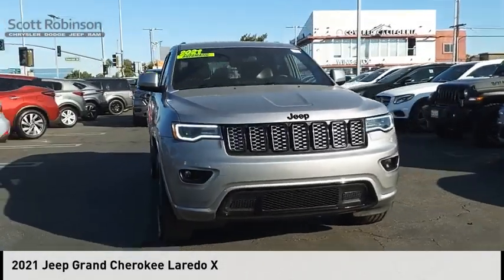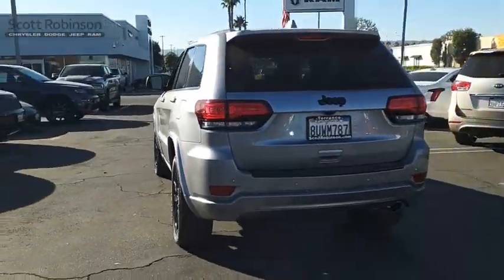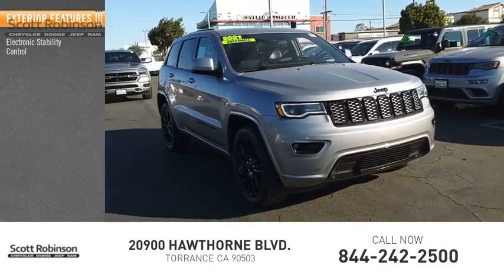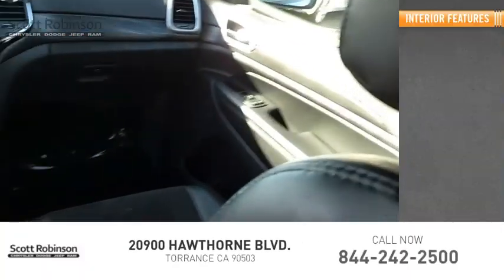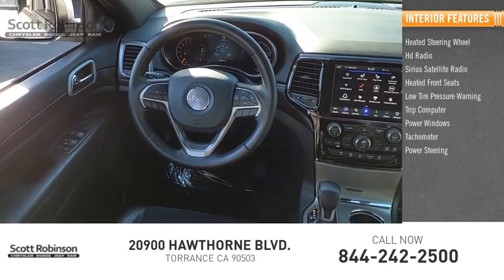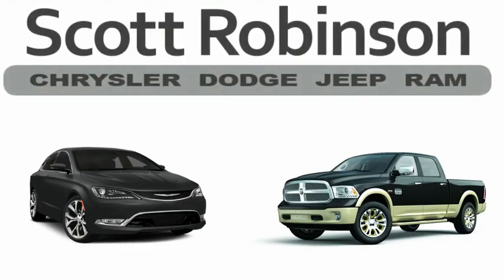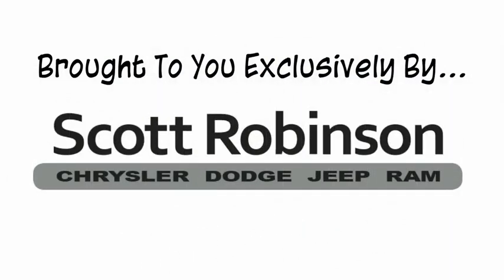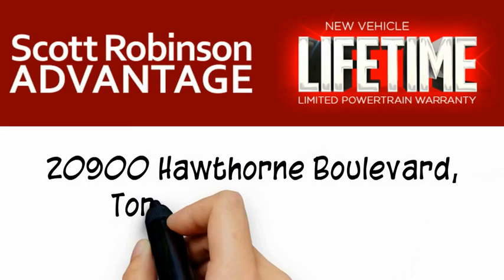2021 Jeep Grand Cherokee Torrance CA 102034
2021 Jeep Grand Cherokee Laredo X

20900 Hawthorne Blvd.

Recent Arrival! BACKUP CAMERA, BLUETOOTH, POWER PACKAGE, 8.4 Touchscreen Display, Altitude Appearance Package, Altitude Grille, AM/FM radio: SiriusXM, Apple CarPlay/Android Auto, Bi-Xenon High-Intensity Discharge Headlamps, Brake assist, Front dual zone A/C, Front fog lights, Front LED Fog Lamps, GPS Navigation, Heated Front Seats, Integrated Voice Command w/Bluetooth, LED Daytime Running Headlamps, Power Liftgate, Premium Lighting Group, Radio: Uconnect 4C Nav w/8.4 Display, Rear Accent/Body Color Fascia, Rear Fascia Black Molded in Color Step Pad, Remote keyless entry, Remote Start System, Security Alarm, Single Exhaust w/Bright Tip, Speed control, Speed-sensing steering, Spoiler, Steering Wheel Mounted Audio Controls, Steering wheel mounted audio controls, Wheels: 20 x 8.0 Gloss Black Aluminum.brbr19/26 City/Highway MPGbrRWDbrWith over 4 decades of serving the South Bay automotive community; Scott Robinson Chrysler Dodge Jeep Ram is dedicated to our clients, community and honesty. This has been the formula behind our legacy of success.